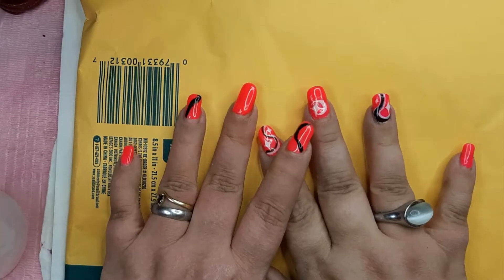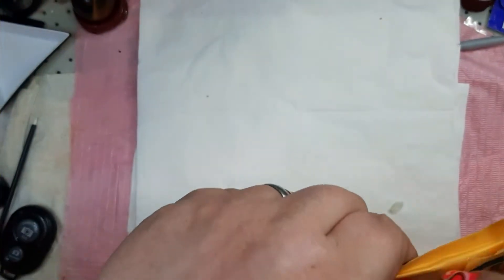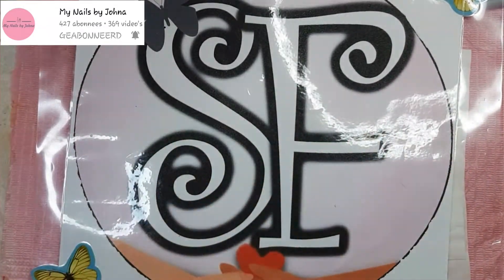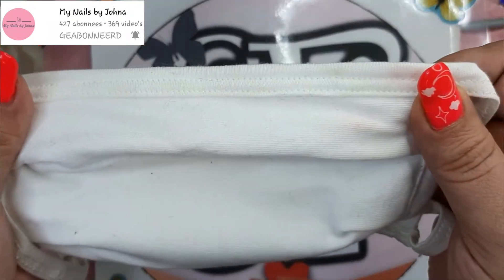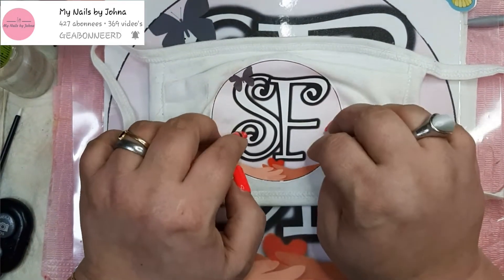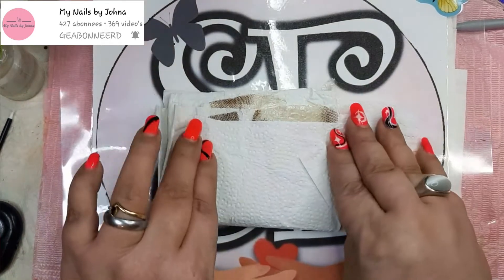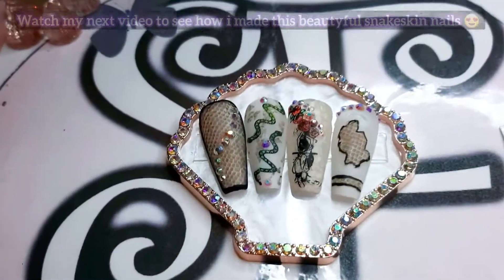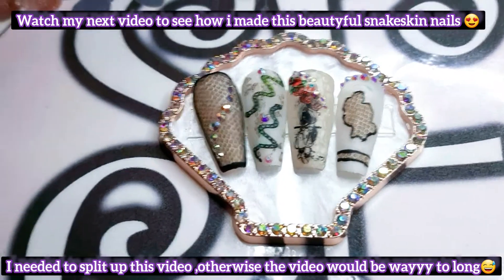Beautyful friends mail including REAL snakeskin 🐍🐍😍😍thanks johna💋💋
Hi my beautyful sassylovers,
in this video you will see me opening a beautyful friends mail i recieved from my nails by johna ! and also the endresult from the nails i made with the real snakeskin that Johna have sent to me😍😍

you can see how i made this real snakeskin nails in my next upcoming video 👍🏼 i needed to split this video becouse the video would take realy wayyyyy to long🤗😅

and reach out to her when you also like to get  you a stunning facemask with a desk mat made by johna👍🏼

i am also a ambassador for @eboneenails ,check my discount code out for her 2 stores in my linktree below and safe yourself 15% on your order👍🏼 you will find a lot more discount code's as well in my linktree,so feel free to check them out 👍🏼

i hope you like the video my beautyful sassylovers ❤💋🐍

  🛑I am a ambasador for:
-Aimeili

-BRC nails : Sassy10

- oomynails ( presson nails)

-handolly

-modelones

-born pretty

-tobe glam

_Thenailjunkie

_eboneeplushcreations

🛑We love to review products on my YouTube channel sassyfantasy,
So do you like to review us your products please email to :

also folow my  Instagram page : sassyfantasy